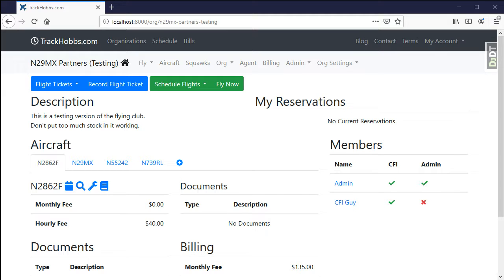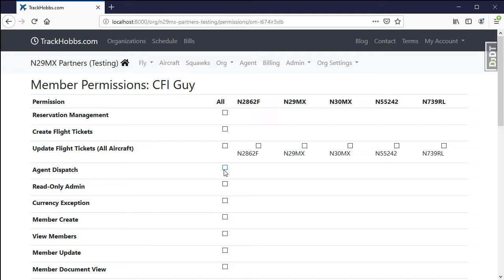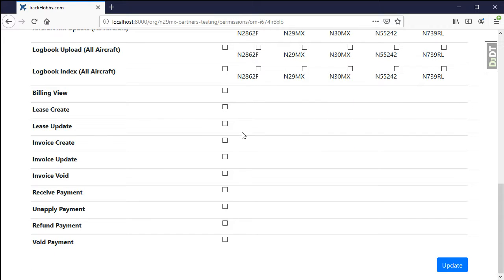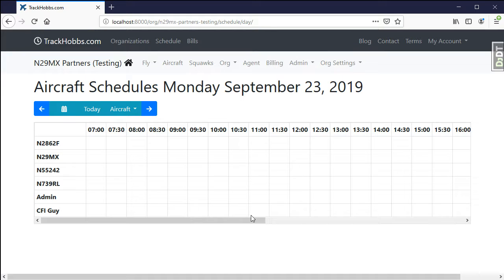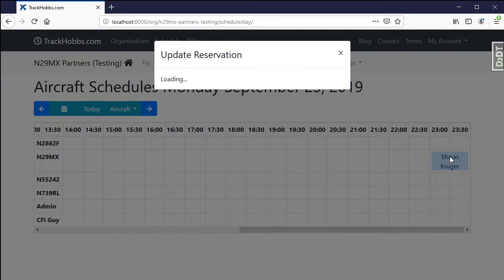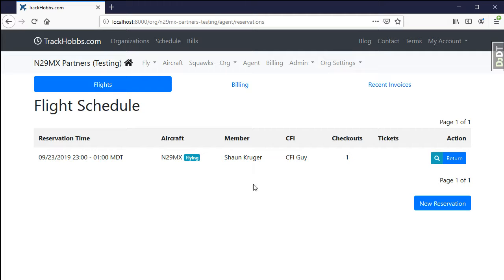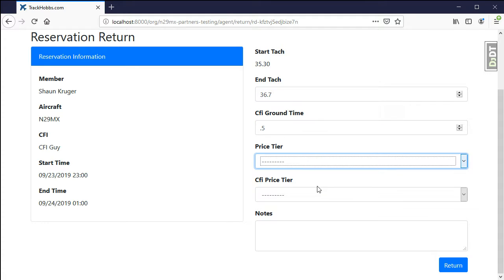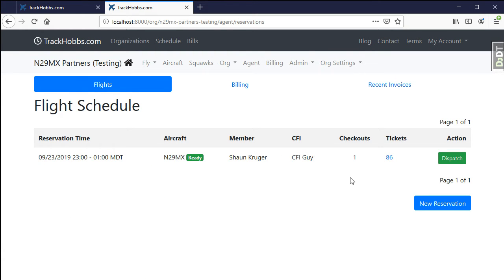Grant Agent Interface Permissions for CFIs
The agent interface can help your flight instructors interact with the Trackhobbs system and have better visibility into the things they need to accomplish their work.